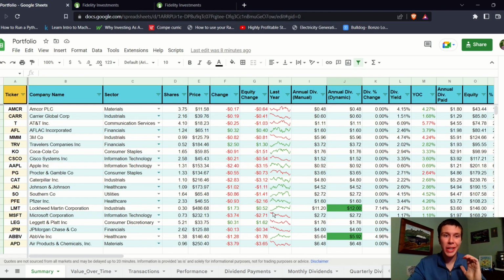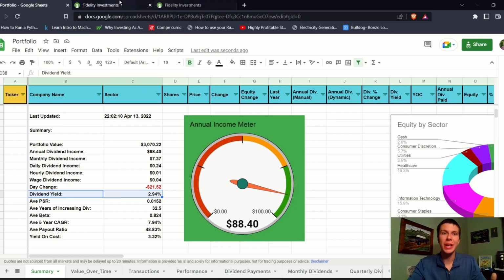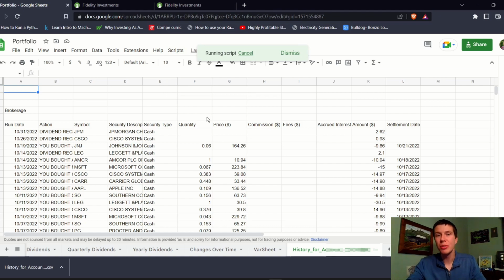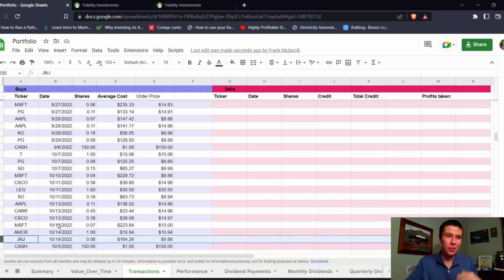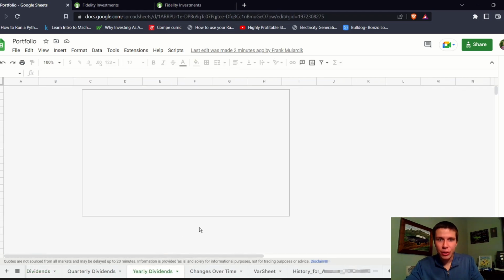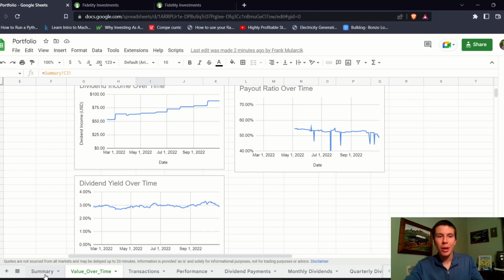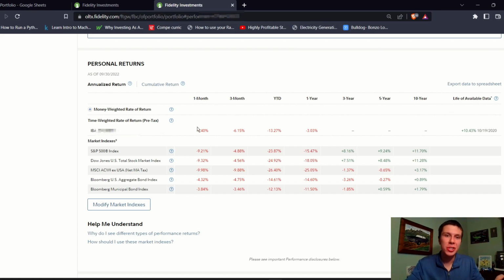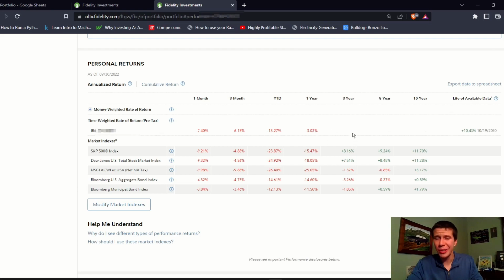Buying Lots Of Dividend Stocks In October | Dividend Income And Portfolio Update October 2022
In this video we will be looking at the dividend portfolio update for the month of October 2022.  We will cover dividend increases, all the transactions we made, and the performance metrics of the portfolio compared to the overall stock market over the past year. Let me know how much you earned in dividends in October 2022!

Never Split The Difference
12 Rules For Life